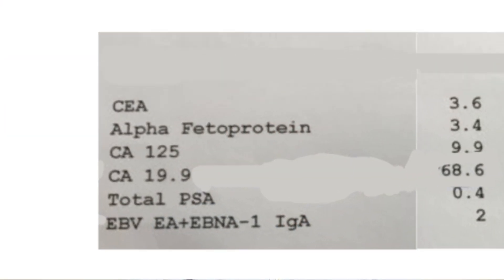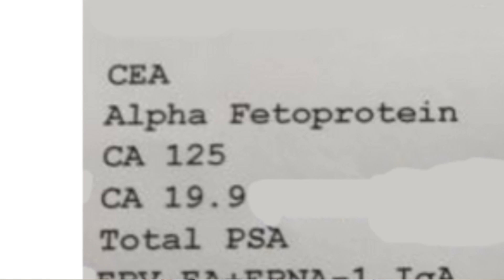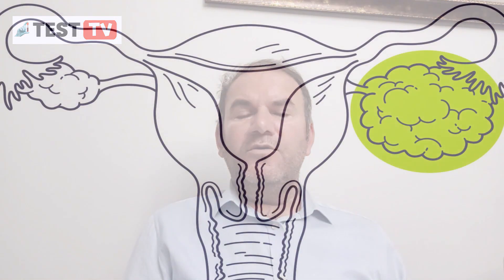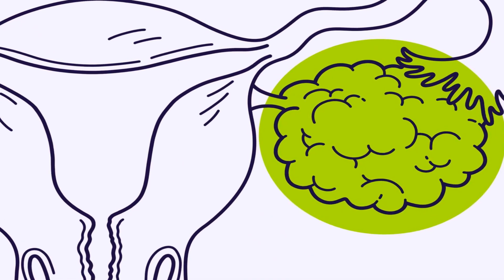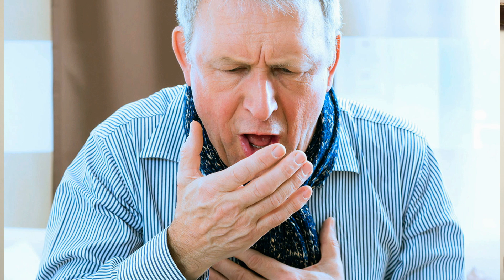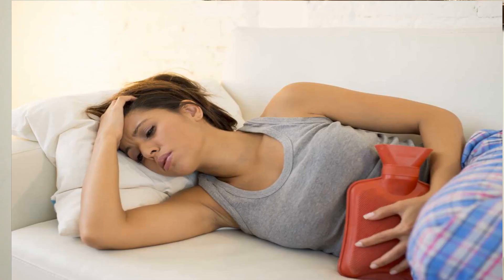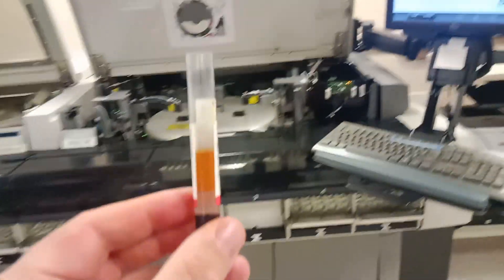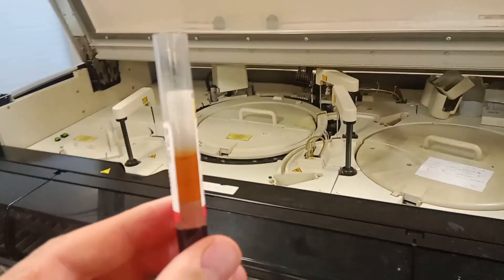CA 72-4 TEST : WHAT DOES ELEVATED LEVELS MEAN?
Elevated CA 72-4 is generally seen in gastrointestinal and ovarian cancers such as stomach and colon.

CA 72-4,
What is CA 72-4?,
CA 72-4 test,
Why does CA 72-4 increase?,
CA 72-4 height,
CA 72-4 test,
ca 72.4 cancer marker,
ca 72-4 tăng cao,
ca 72-4 alto,
ca 72-4 oncomer,
marcador tumoral ca 72-4

Continuing our conversation with Expert Dr. Kemal ASLAN with Health Videos, Diseases, Tests and various topics on the Leading Health Channel "Test TV"...